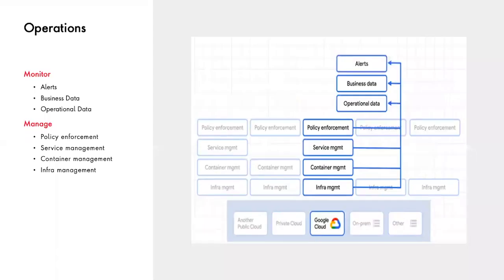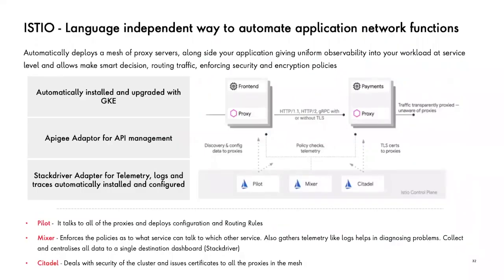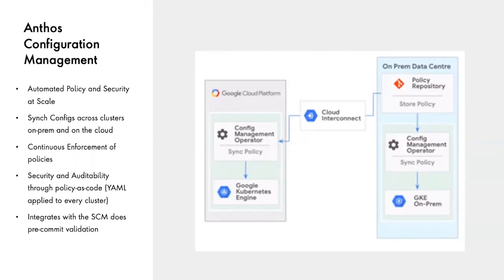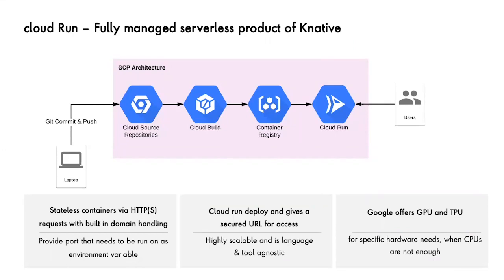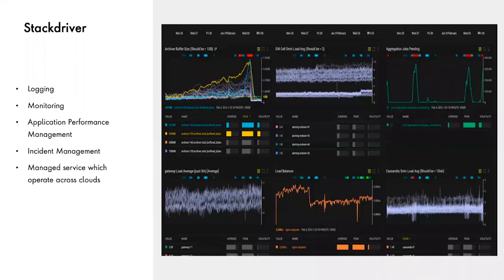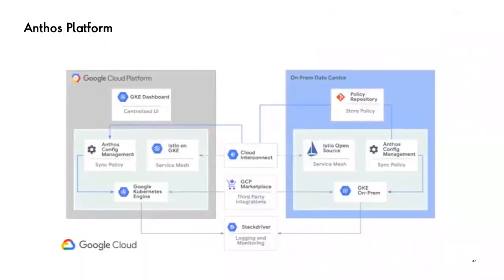Anthos – A Modern Application Management Platform, Part 2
Speakers:

Suresh Perikala, Sr. Director, Technology
Siba Prasad Pulugurty, Sr. Director, Technology
Amit Patil, Director, Technology

Presenting Episode 2 of our virtual meetup on ‘Anthos – A Modern Application Management Platform’. It was aimed at discussing the next-generation technology, Anthos, an enterprise hybrid and multi-cloud platform centered on the themes of application modernization. In this session, we explored ways in which Anthos facilitates complex application development, deployment and operational management aspects of Hybrid.